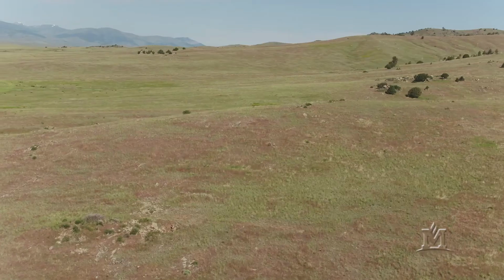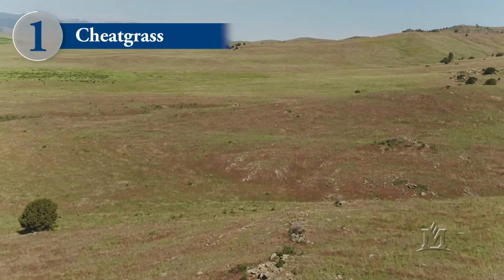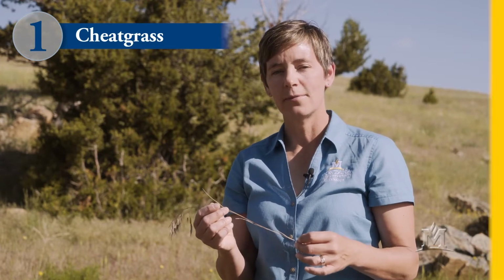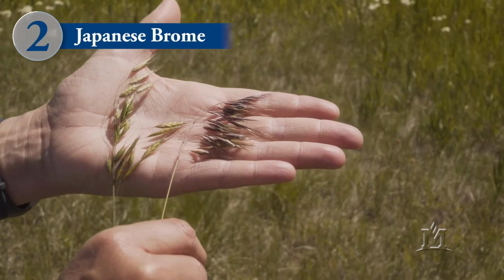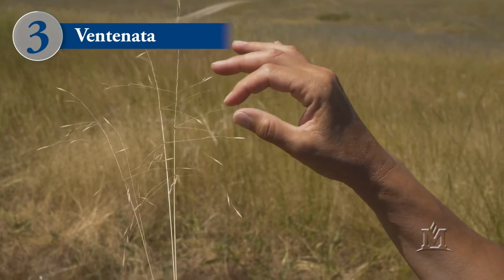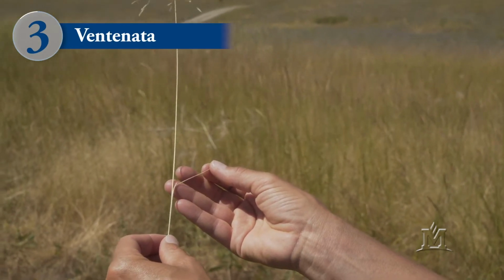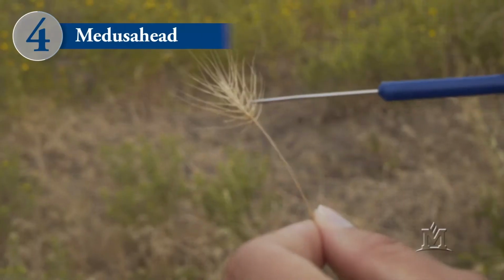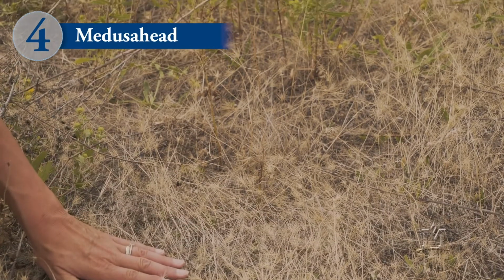“Identifying Invasive Annual Grasses in Montana” Jane Mangold